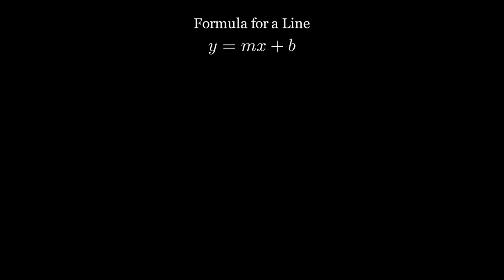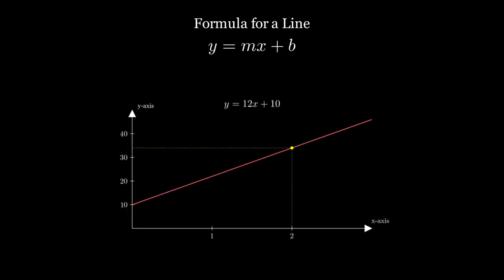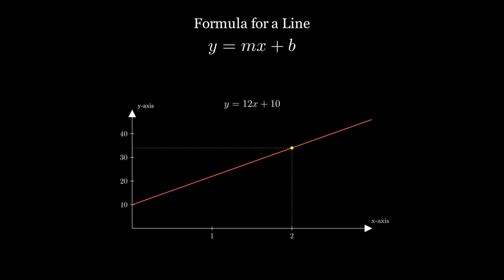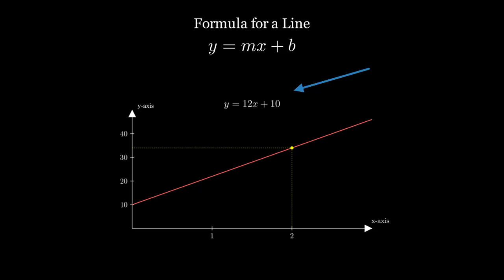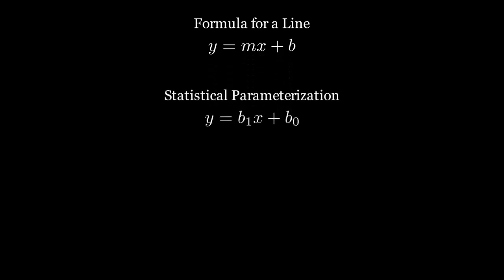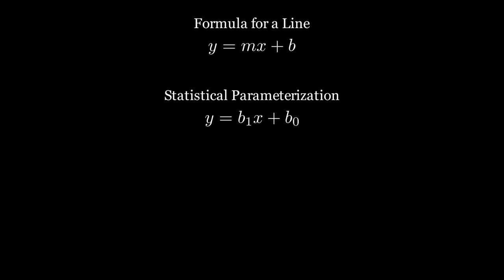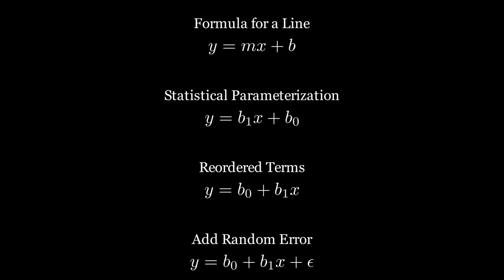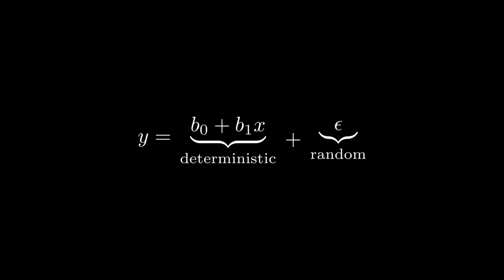The Moment Math Becomes Data Science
In school, math problems have exact answers.
In real data science work, they almost never do.

In this lesson, we start with a familiar equation from algebra and follow it into the world of statistical modeling. Along the way, you’ll see the key difference that separates classroom math from practical data science: uncertainty.

This single idea explains:

𝗪𝗵𝘆 𝘀𝘁𝗮𝘁𝗶𝘀𝘁𝗶𝗰𝗮𝗹 𝗺𝗼𝗱𝗲𝗹𝘀 𝗶𝗻𝗰𝗹𝘂𝗱𝗲 𝗿𝗮𝗻𝗱𝗼𝗺𝗻𝗲𝘀𝘀

𝗪𝗵𝘆 𝗽𝗿𝗲𝗱𝗶𝗰𝘁𝗶𝗼𝗻𝘀 𝗮𝗿𝗲 𝗻𝗲𝘃𝗲𝗿 𝗲𝘅𝗮𝗰𝘁

𝗪𝗵𝘆 𝗰𝗼𝗺𝗺𝘂𝗻𝗶𝗰𝗮𝘁𝗶𝗻𝗴 𝗿𝗲𝘀𝘂𝗹𝘁𝘀 𝗶𝘀 𝗷𝘂𝘀𝘁 𝗮𝘀 𝗶𝗺𝗽𝗼𝗿𝘁𝗮𝗻𝘁 𝗮𝘀 𝗰𝗮𝗹𝗰𝘂𝗹𝗮𝘁𝗶𝗻𝗴 𝘁𝗵𝗲𝗺

If you are learning data science, working with analysts, or trying to understand what models can and cannot tell you, this video will give you a clearer mental framework for how real data science actually works.